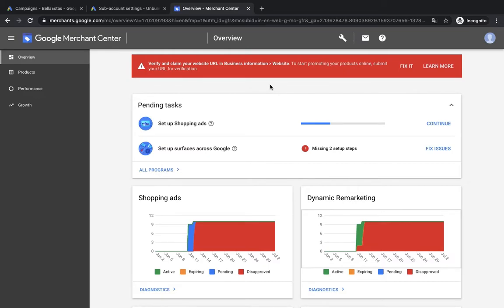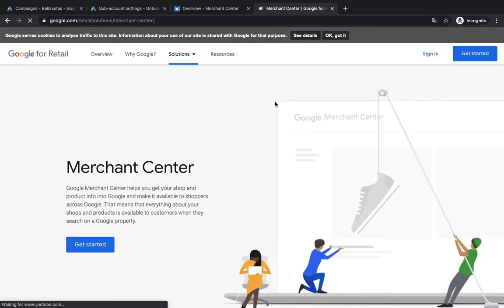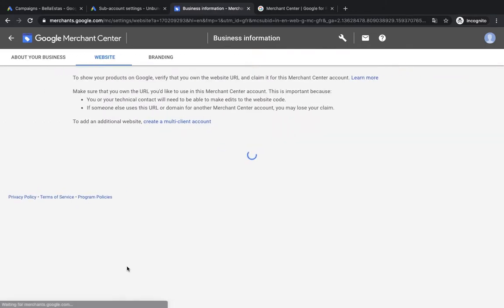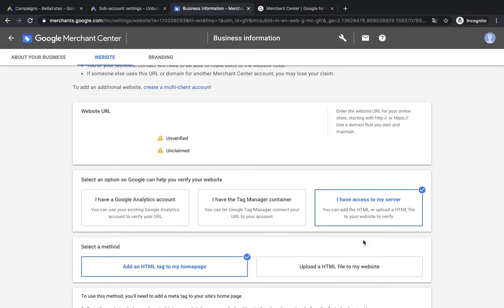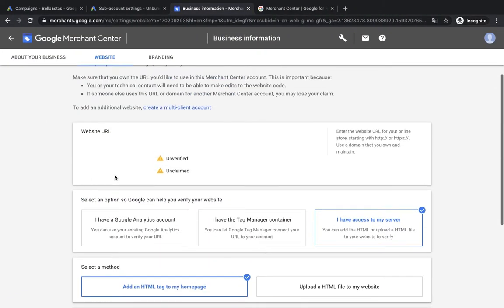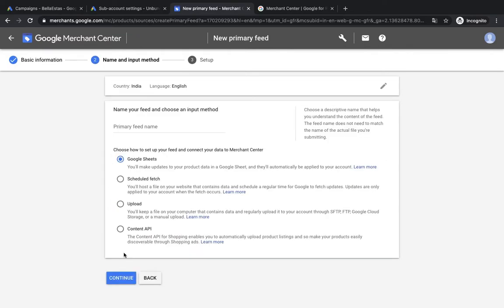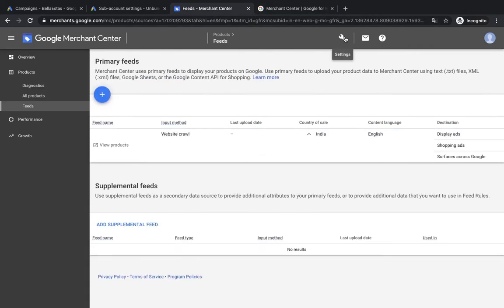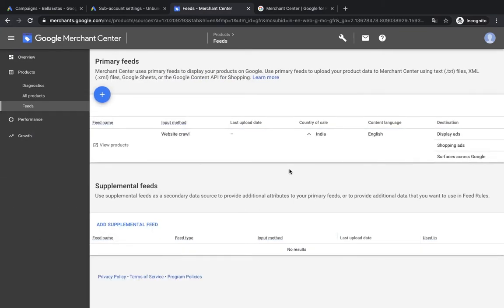Setting Up Merchant Center Account & linking with google ads Using Shopify(Explained In Detail)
This is a complete video of what I feel people may face issues when setting up the google ad account. First of all, need to set up the merchant center account & verify it with the website. After that, you need to upload products to the merchant center. It has also been explained how to give access to another person who may be managing your ad. Linking merchant center with google ad account under tools & settings selecting linked accounts and linking your Id with google ad as well. This is a complete video for setting up google ads and will make your setting up process easier for google ads!!! Also if you created your website on Shopify you can try different options of verifying website and continue the process from the above video.